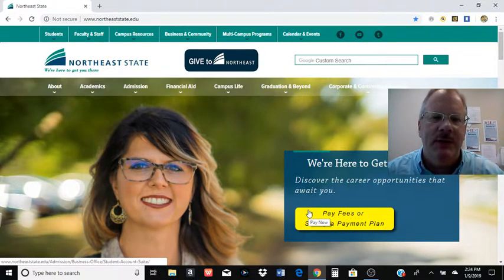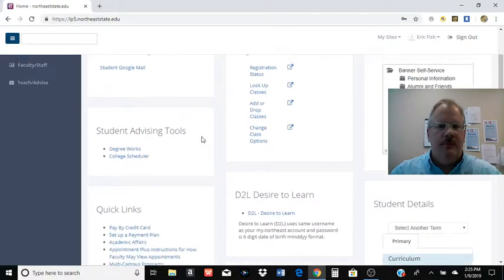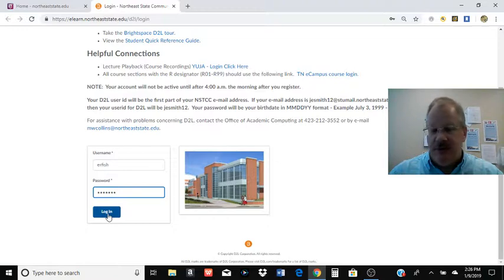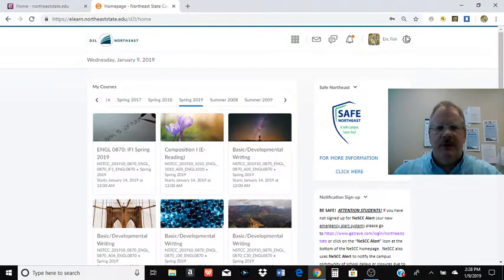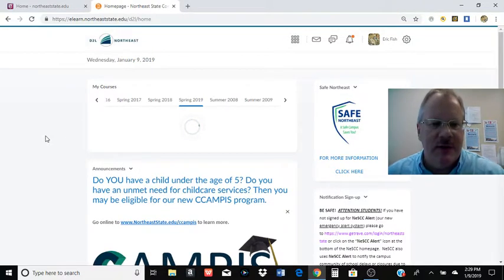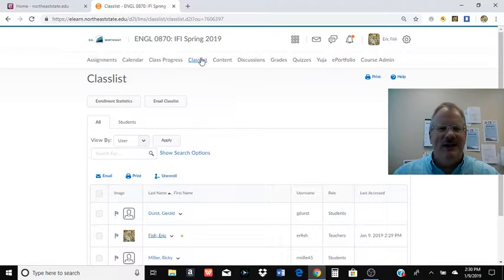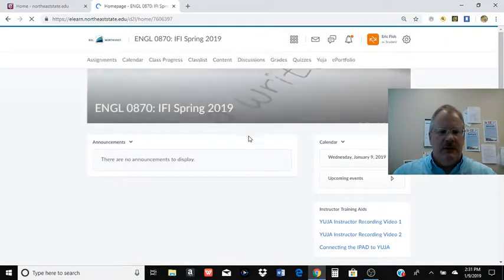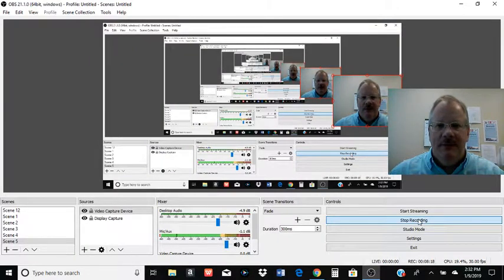Accessing D2L at Northeast State Community College--Spring 2019